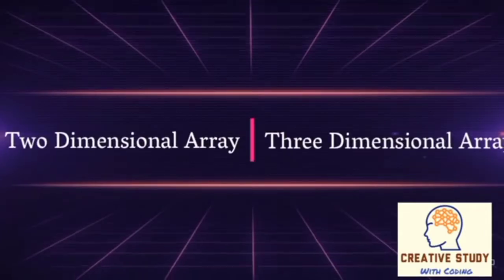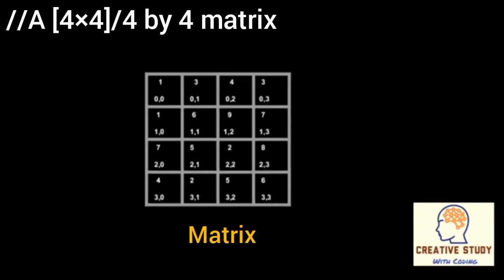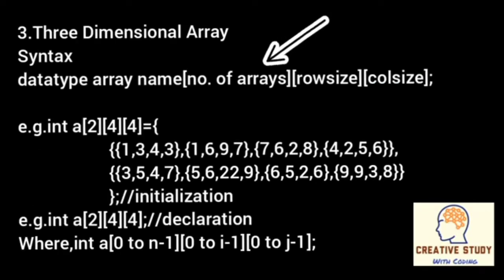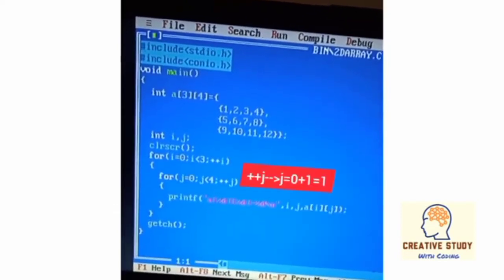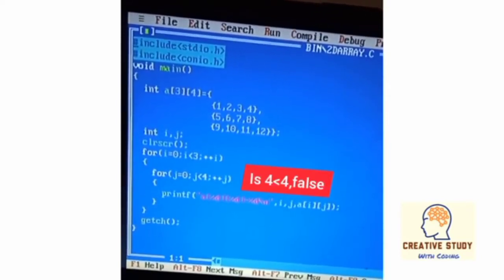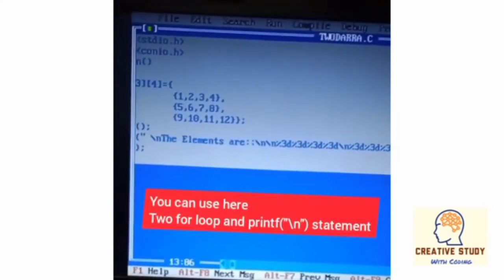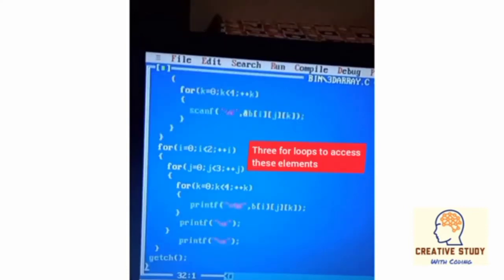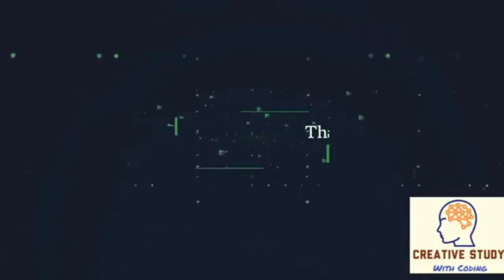Two Dimensional and Three Dimensional Array in C,Examples,Live Demo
▶️Three Dimensional Array
▶️Examples
▶️Live Demos